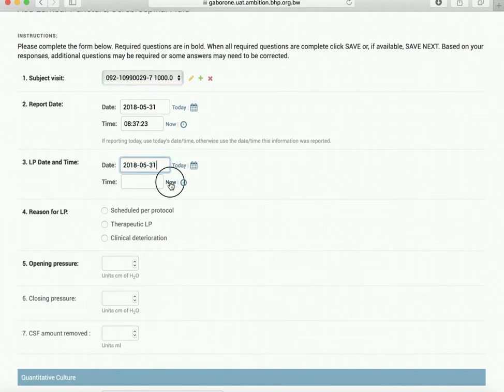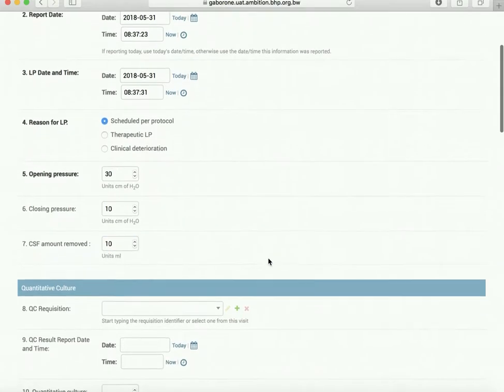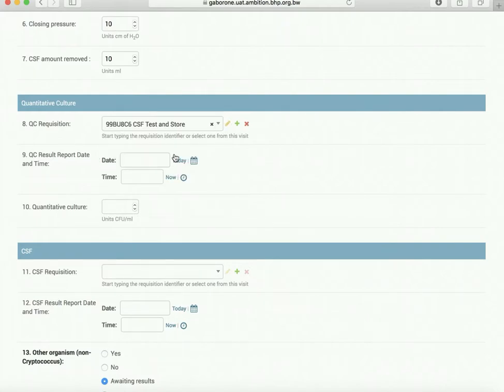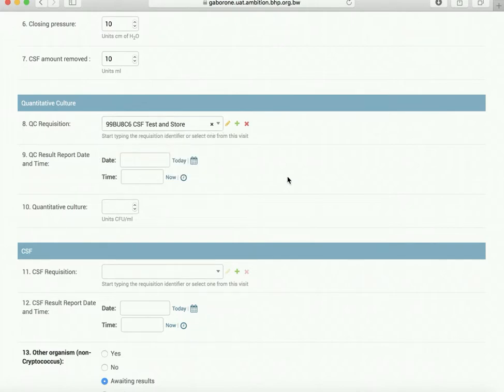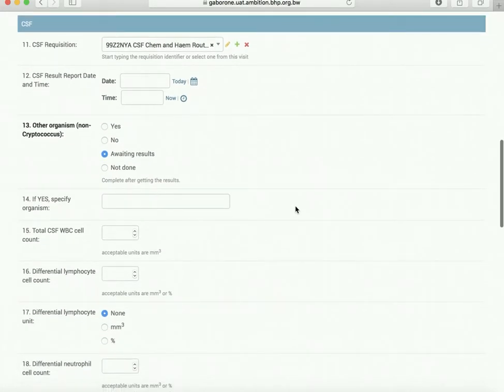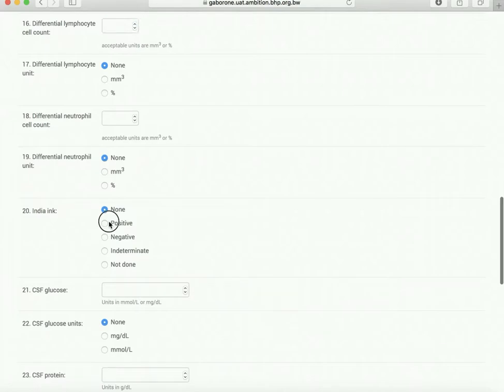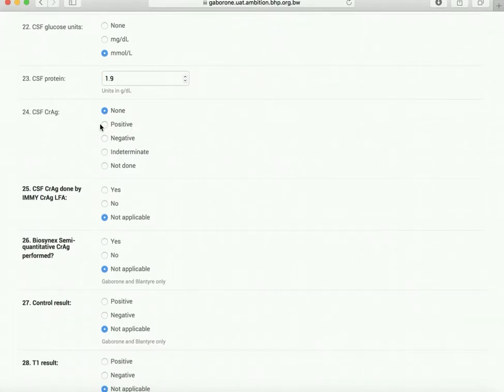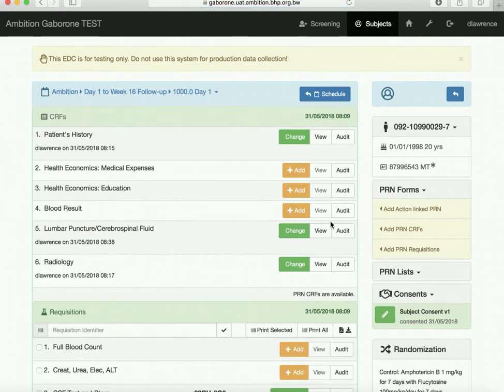Ambition EDC HD: 6. Entering a CSF result